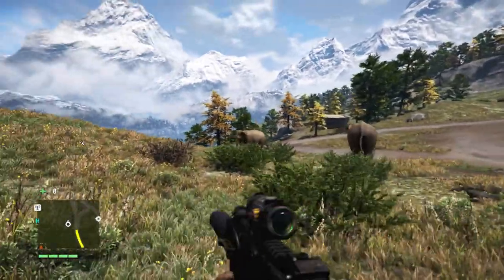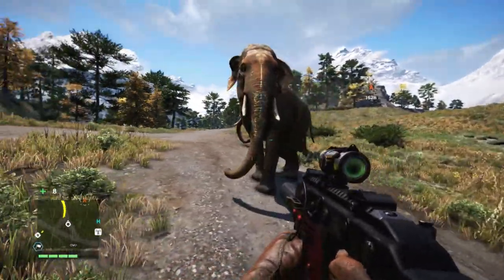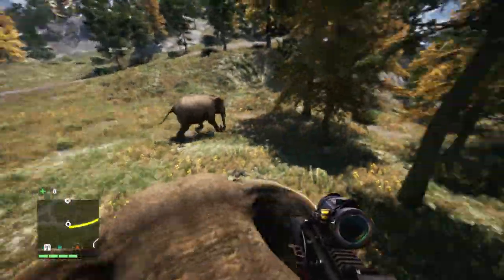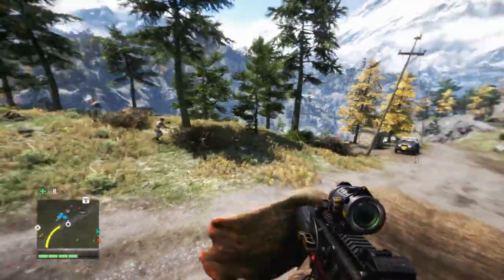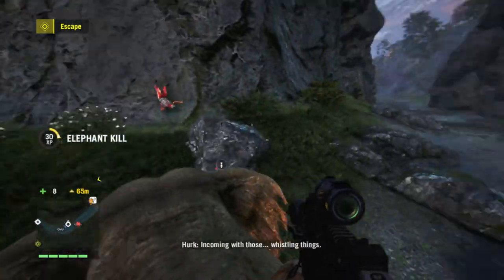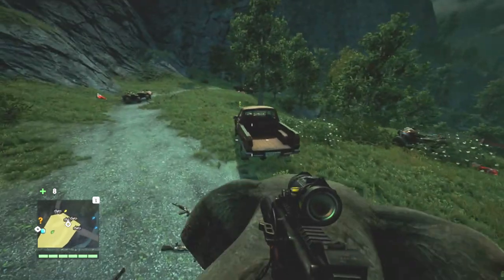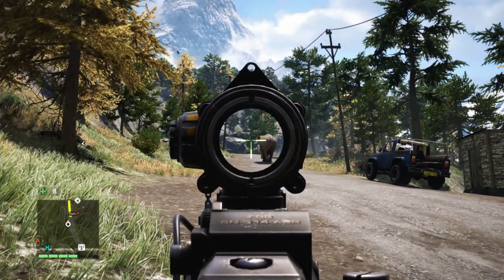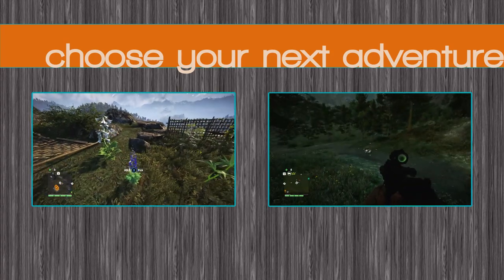Elephant Riding Basics + Painted Pachyderms UPlay Reward (which are lame) - Far Cry 4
So, the Painted Pachyderms uplay reward. Not so great, if I'm honest. I was hoping for more like the elephant in Shangri-La, or least something approximating the awesome implied by the image in UPlay. Waste of points, I fear.